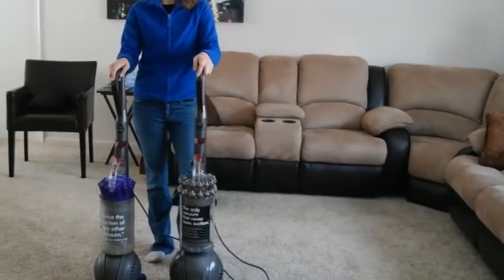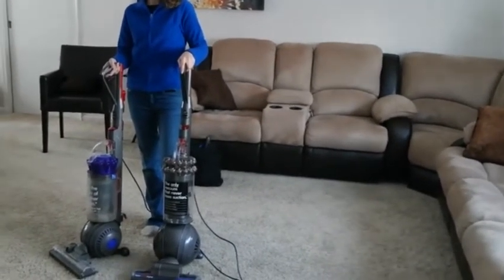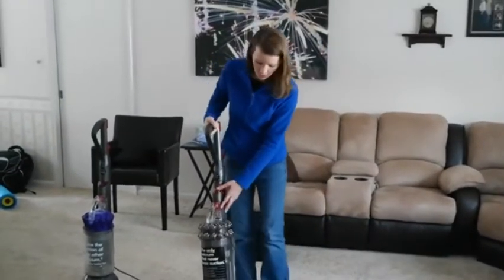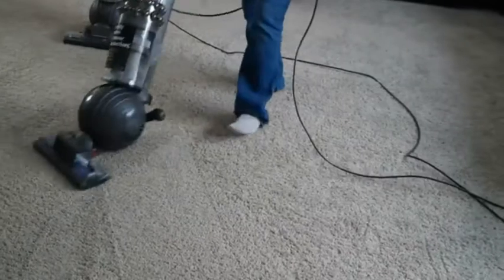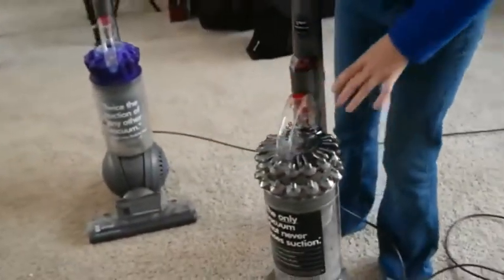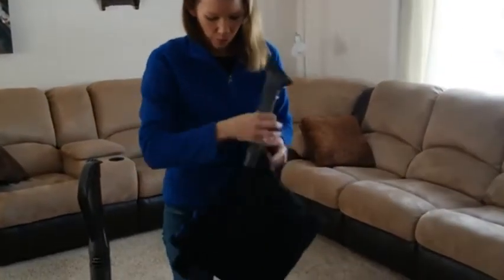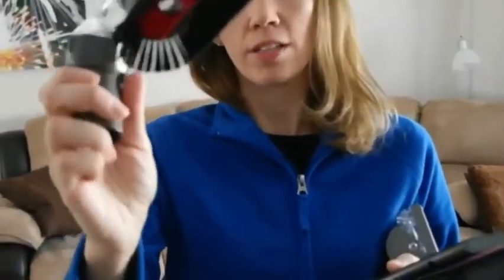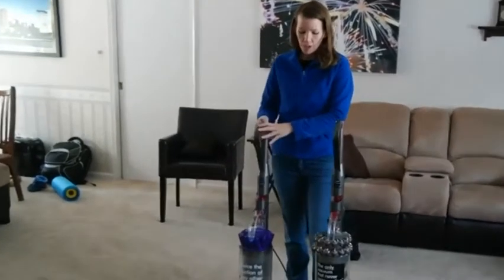Dyson Cinetic Big Ball Animal Plus Allergy Vs Dyson DC65 Animal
Dyson Cinetic Big Ball Animal Plus Allergy Vs  Dyson DC65 Animal, Dyson Cinetic Big Ball Animal Plus Allergy Vs  Dyson DC65 Animal